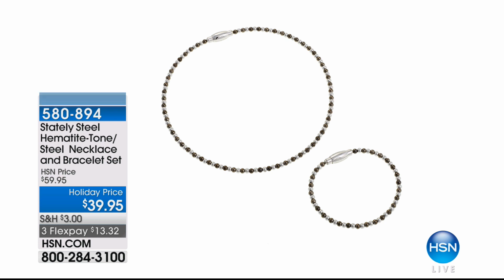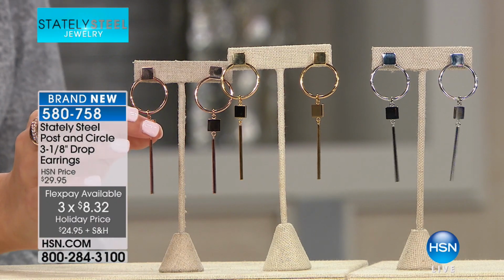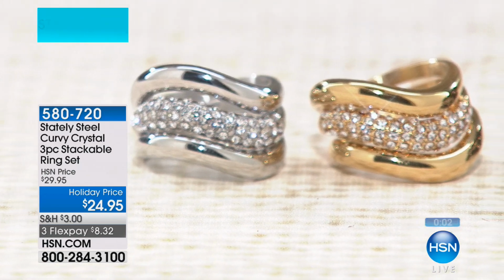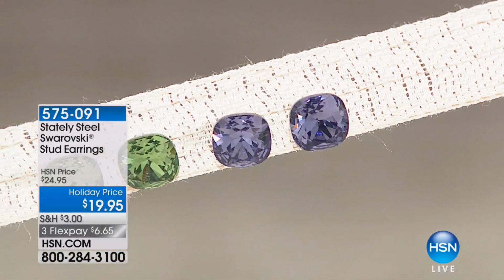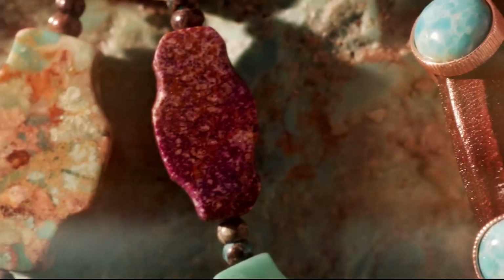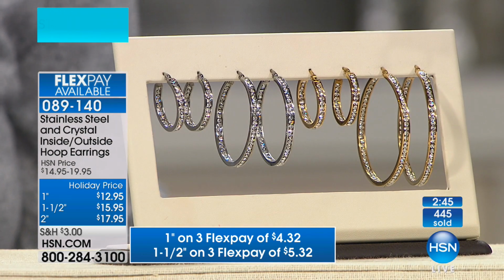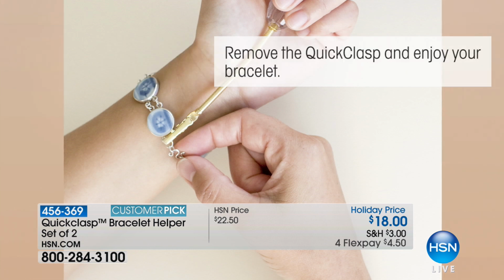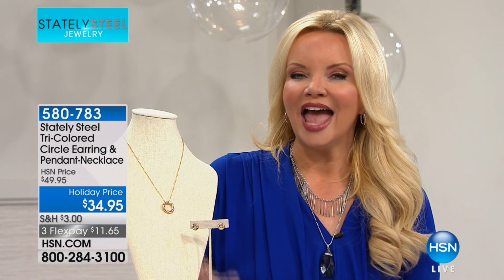HSN | Stately Steel Jewelry 12.27.2017 - 04 PM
Durable enough for everyday wear and on trend with classic styling to wear anytime day or night. One of the strongest metals and tough enough to withstand the rigors of an active lifestyle. Prices shown on the previously recorded video may not represent the current price.